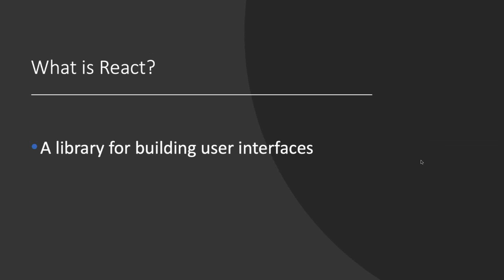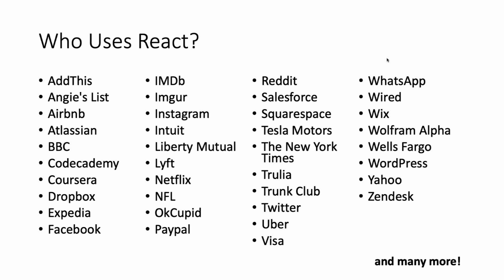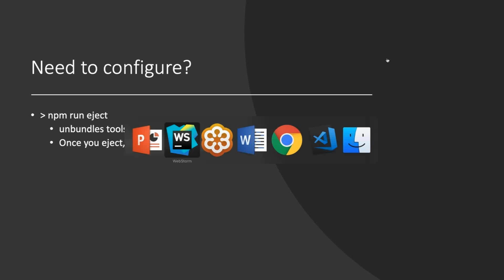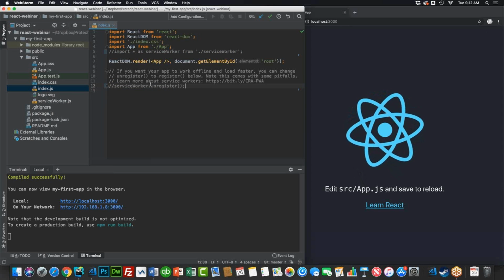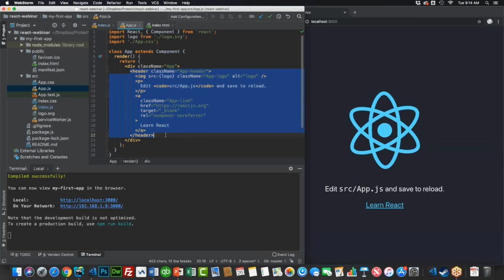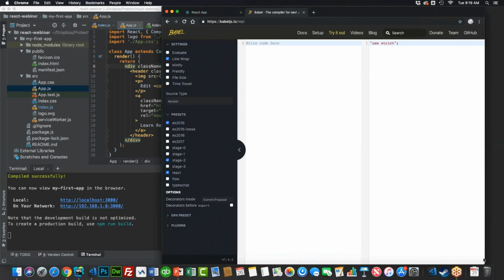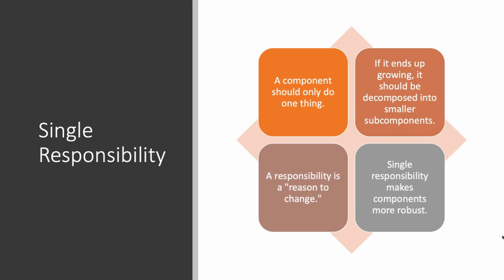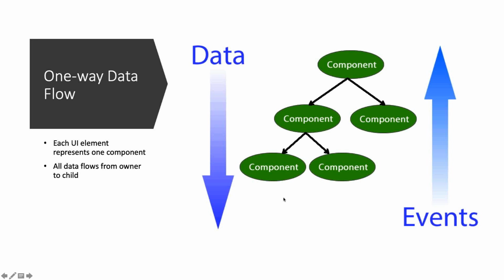React and how it relates to modern web development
In this webinar, you'll learn what React is and how it fits into the big picture of modern web development. Through coding demos, you'll learn about the key concepts of React, including: the Virtual DOM, one-way data flow, and how to write, test, and compose React components.

The audience is anyone with some programming experience, in any language, who wants to learn more about what React is and why they might use it.